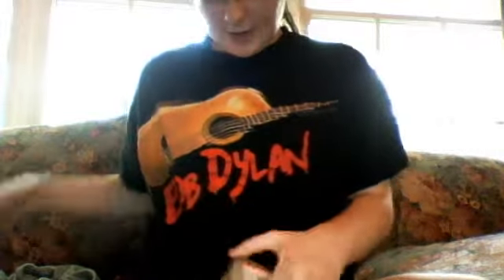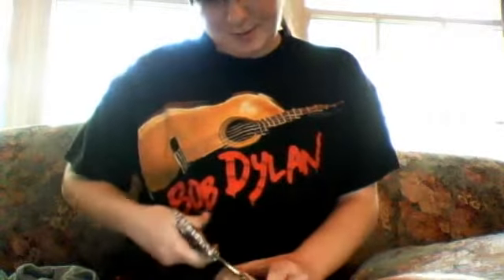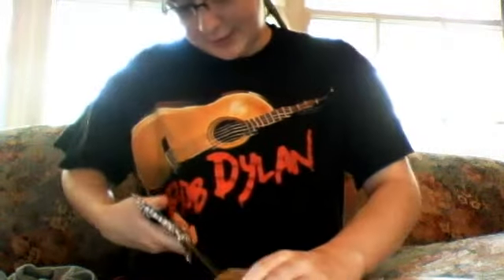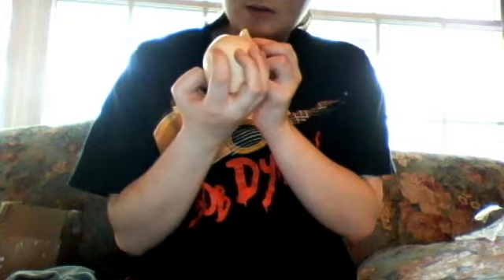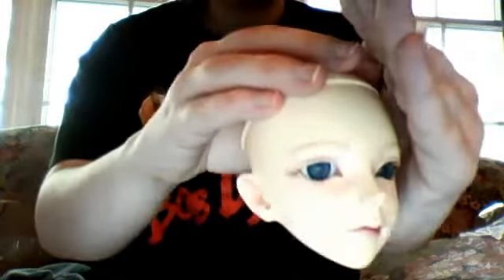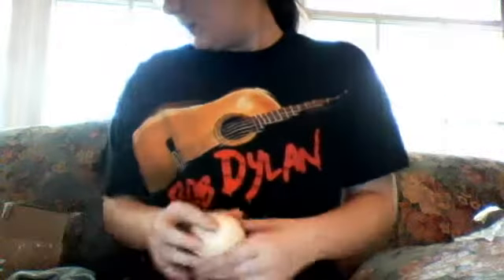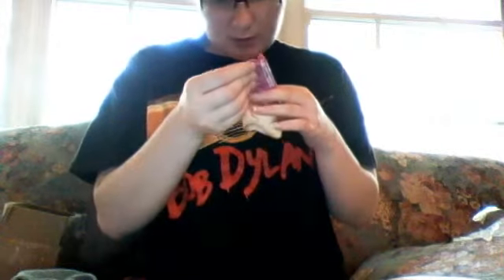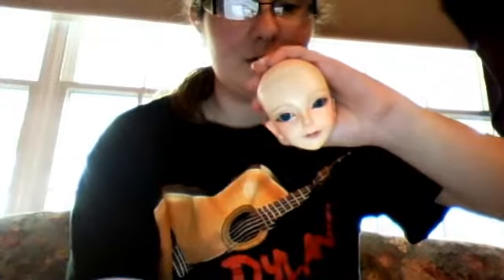Dollzone Lotus Box Opening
I got my Dollzone Lotus head in the mail today!